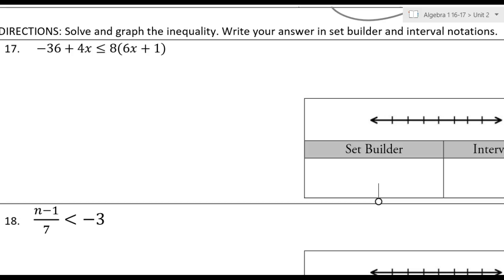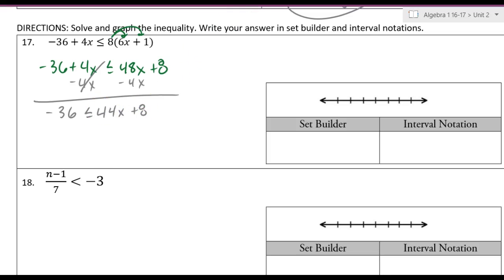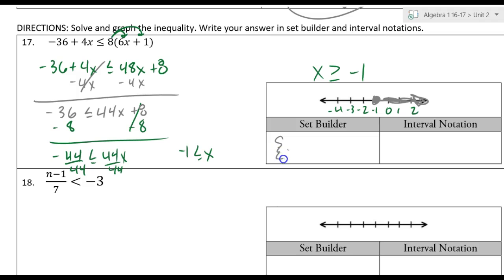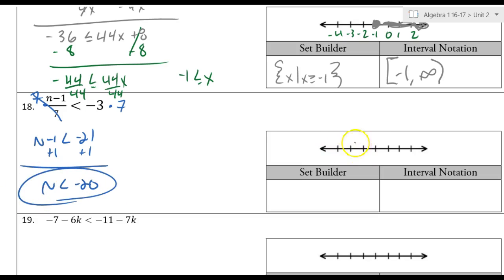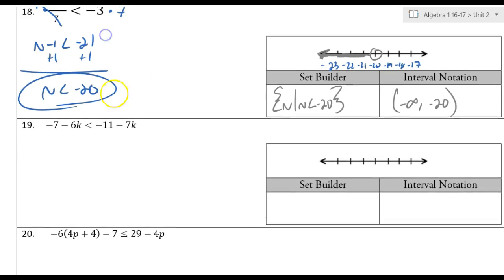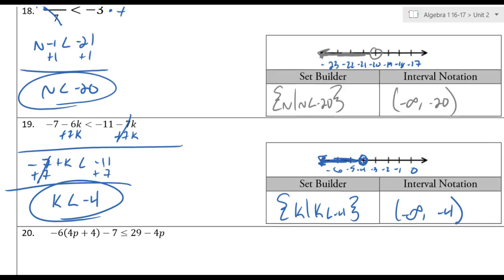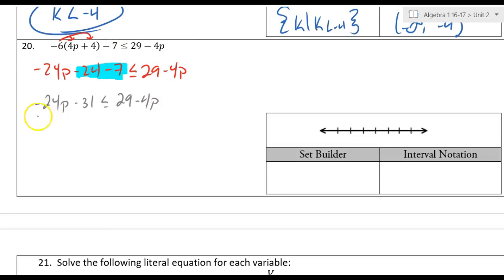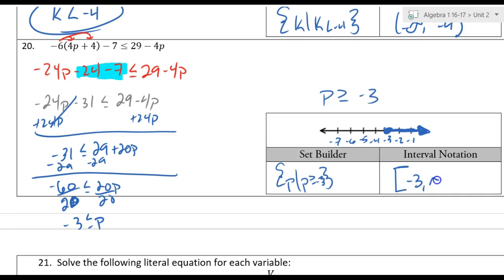Alg. 1 Unit 2 Exam Review # 17-20